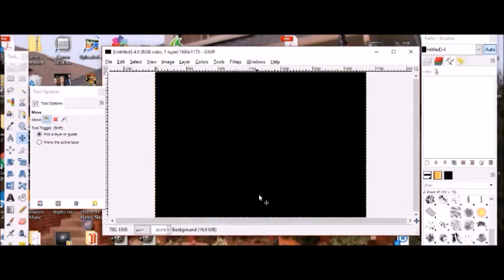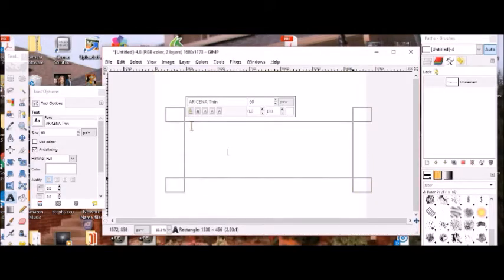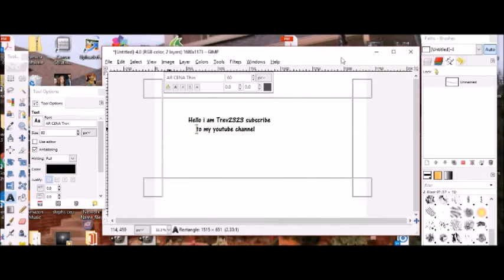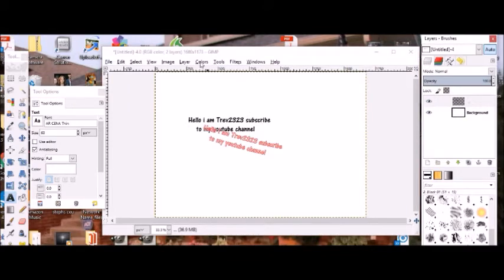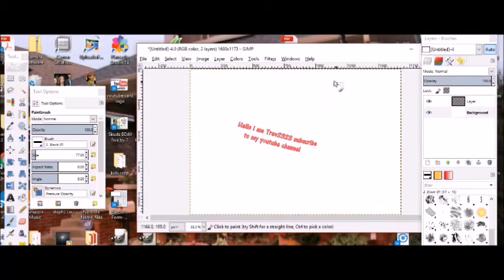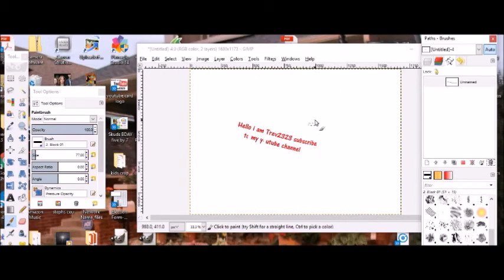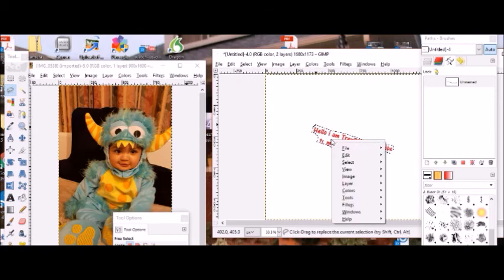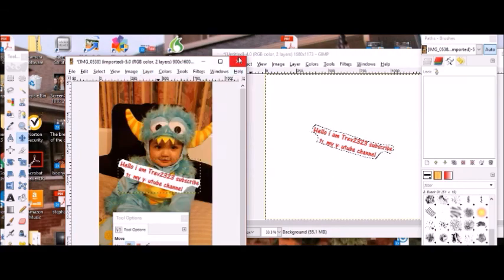How to text along path in Gimp 2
Ok all Rob here, recently I was working  on my grand babies 1st birthday party invitations and I forgot how to curve my words and lettering so after I retaught myself how to do it I figured I would make you a video of how I have curved my words and paragraphs with gimp 2. Gimp 2 is a free program and I have used it plenty of times to make custom t shirts, invitations and even my wedding invitations.